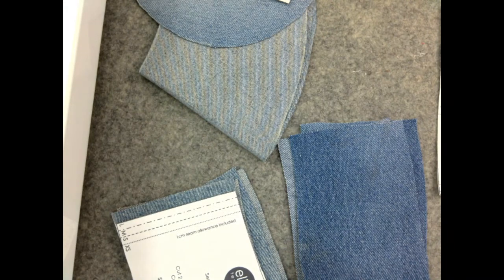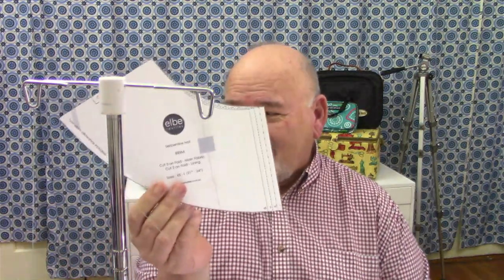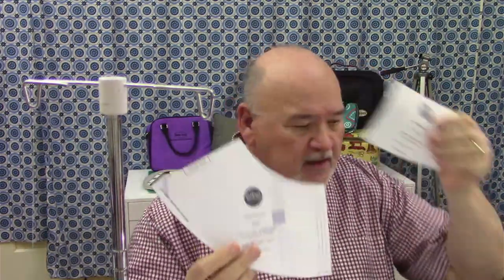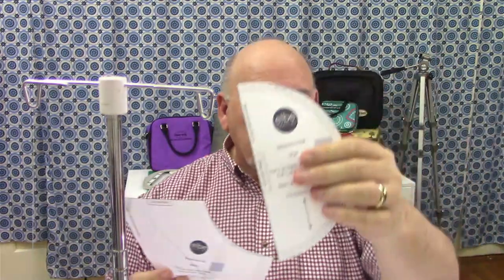Under the Needle DIY Bucket Hat with Richard for a Studio Sew Fun Day July 3rd at 12pm CST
How to make a Bucket Hat! Join Richard in his studio for a fun day of DIY sewing and crafting, tips and techniques, quilting and IQ Designer, piecing and long arm techniques, LIVE on Sunday beginning at 12pm CST. I will be working on various projects in my studio, stop by for a learning and chatting experience!

 This LIVE stream is with Baby Lock National Educator Richard Tharp!

To Join me in a live interactive virtual class, or to shop for fabrics and kits, visit my

Quilts in Italy by Kaffe Fassett
Magic Pins
Kai Patchwork Scissors
Wonder Pins
Chalk-O-Liner Marking Tool
Panasonic Cordless Steam/Dry Iron
Omnigrid Fold-Away Cutting & Pressing Station
Dritz Fray Check Liquid Seam Sealant